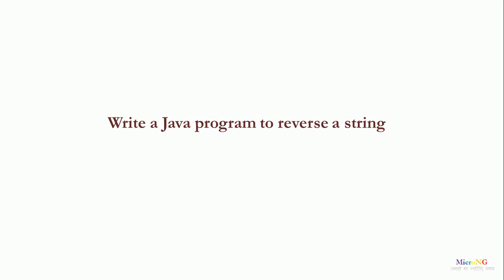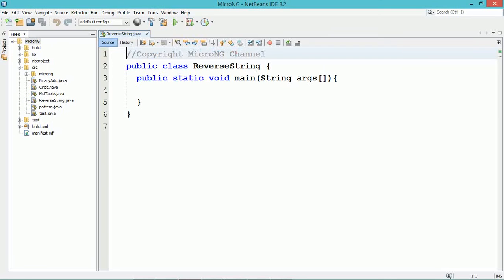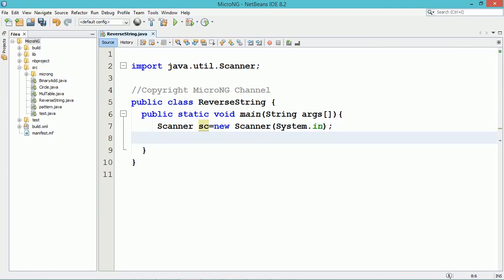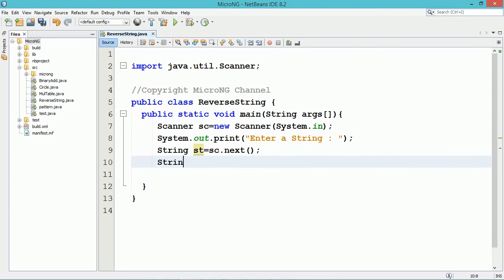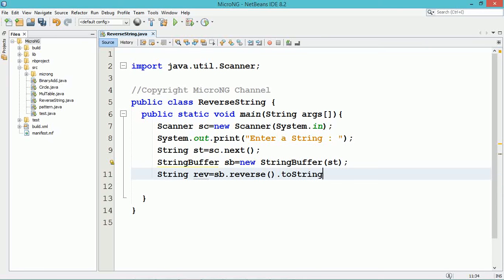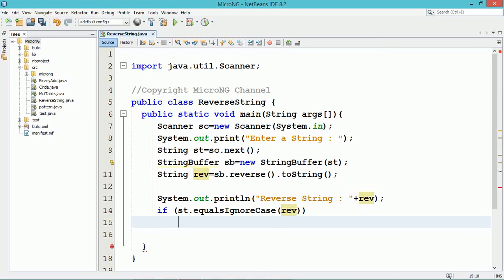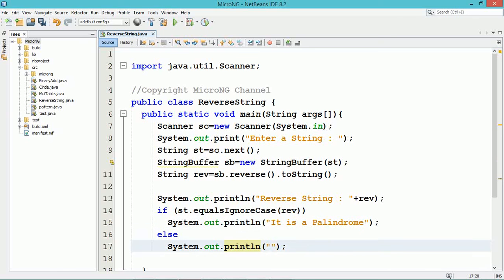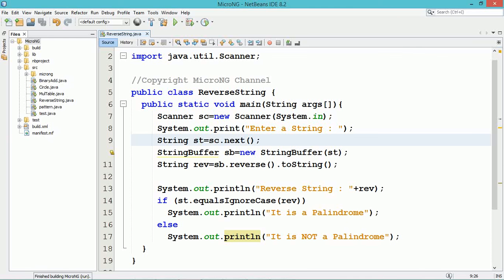reverse string in java | string palindrome or not in java | java tutorial for beginners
Write a Java program to reverse a string. Hence check it is a Palindrome or Not